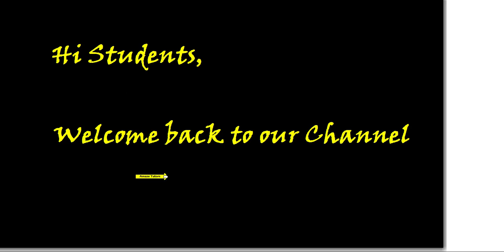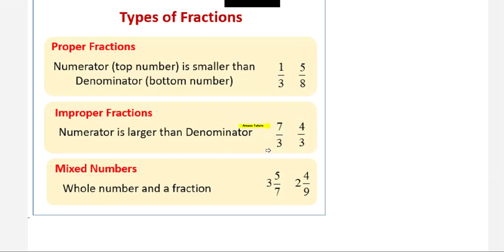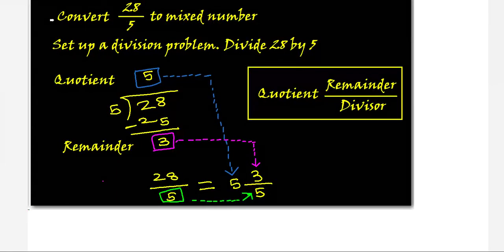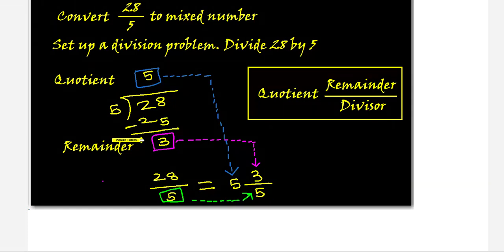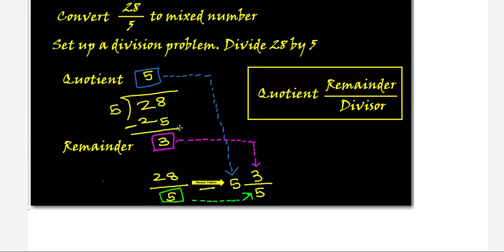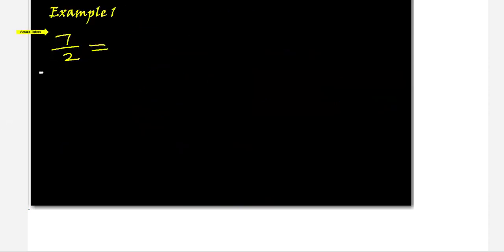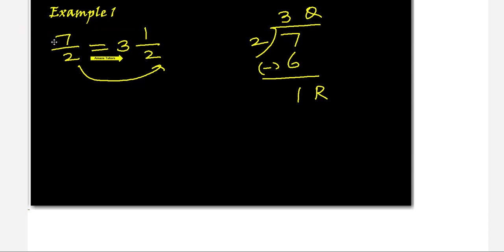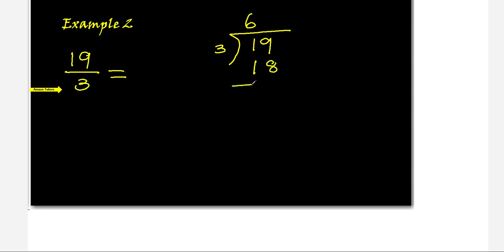How to Convert Improper Fraction to Mixed Number | Fraction Conversions | Maths | Amaze Tutors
How to Convert Improper Fractions to Mixed Numbers | Fraction Conversions | Maths | Amaze Tutors

In this video, you will learn how to convert an improper fraction to a mixed number. Converting from improper fraction to mixed number is easy. You will be using normal division for this.

About Us:

Amaze Tutors was established with a singular vision – to offer a high quality, international, one to-one, ‘on demand’ and truly cost effective online tutoring service.

We have professional teachers who are specialized in their respective subjects. We use best teaching methods depending upon the student’s capacity and interests. Our Services are available round-the-clock either online or on-demand.

We offer the ultimate solution for your child's educational needs at an affordable cost. Tailor-made sessions and individual attention bring out the best from each student. We provide effective one-to-one tutoring that helps to improve your child's grades and boost their confidence.

For online tutoring for your kids and to improve their grade,